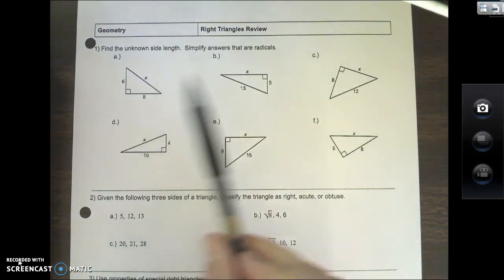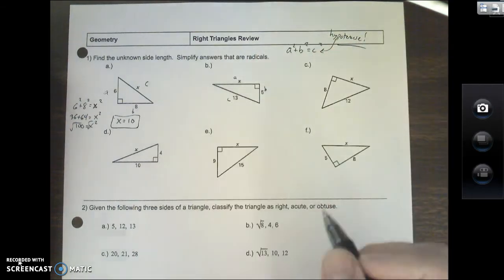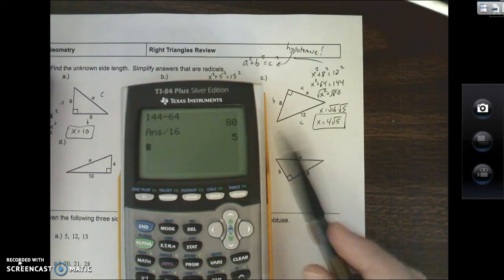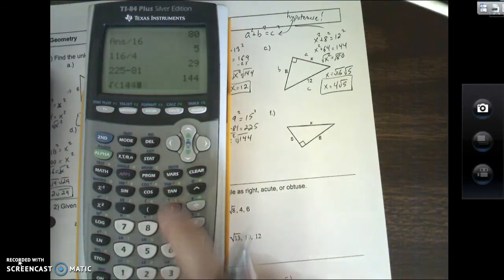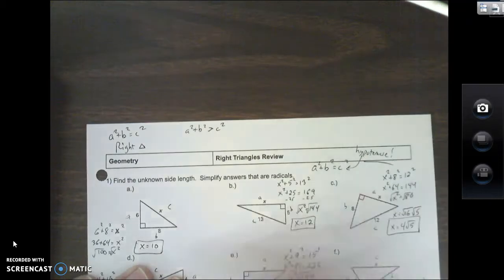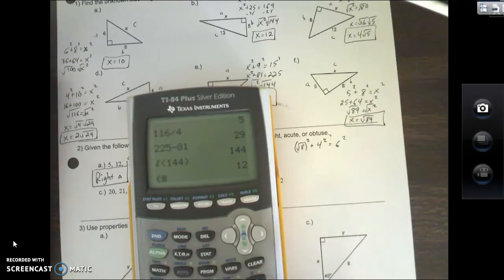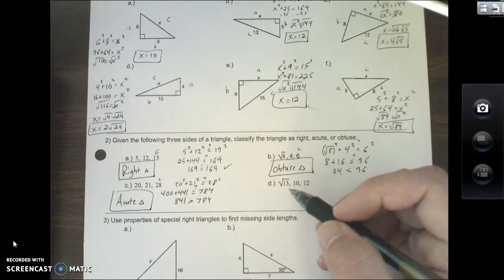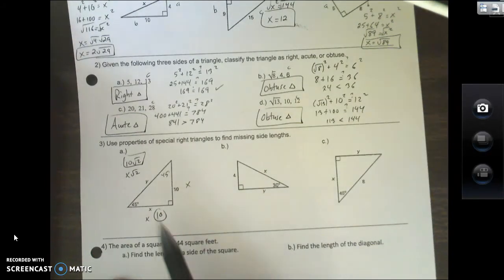Right Triangles Test Review Video #1